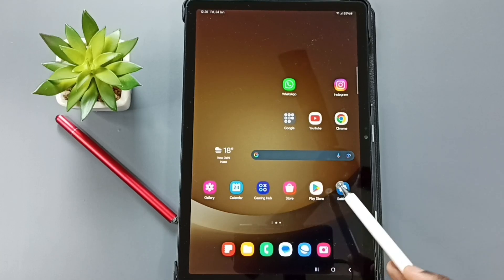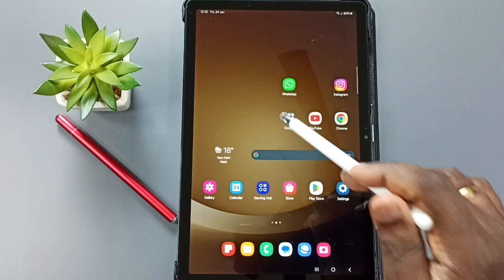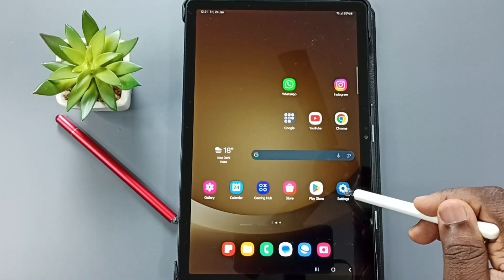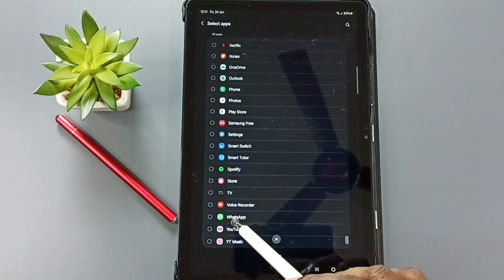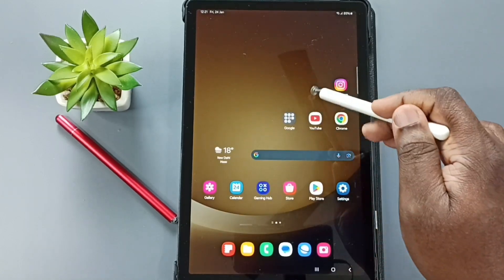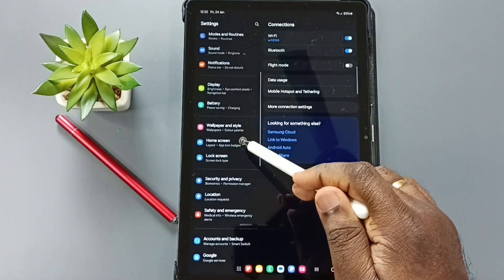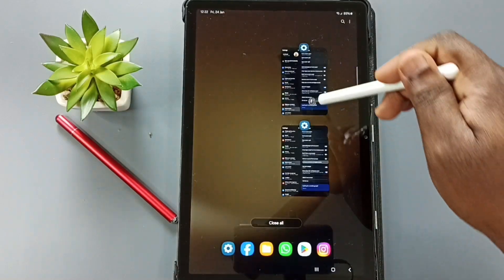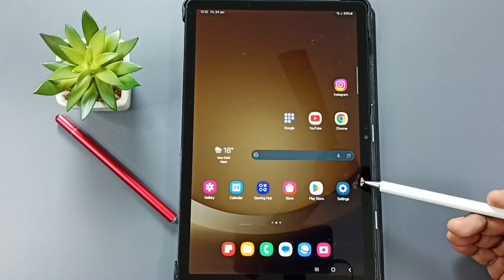SAMSUNG Galaxy Tab A9+ 5G | How to Hide and Unhide Any App on Your Samsung Android Tablet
Want to keep your apps organized and private on your SAMSUNG Galaxy Tab A9+ 5G? In this video, we’ll guide you on how to hide and unhide any app on your Samsung Wi-Fi Tablet or Samsung 5G Tablet. Whether you need to declutter your screen or keep certain apps private, this feature will help you manage your apps efficiently. With RAM 8 GB, ROM 128 GB Expandable storage, and Wi-Fi+5G, your Samsung Android Tablet offers a seamless experience. Plus, leverage Galaxy AI and Mobile AI to optimize performance and automate tasks for a more efficient tablet experience. Learn how to make the most of your Samsung Galaxy Tab A9+ 5G today!